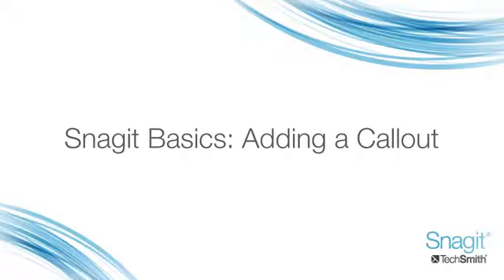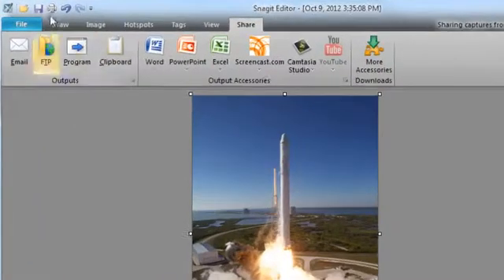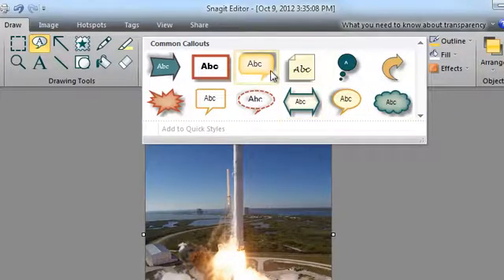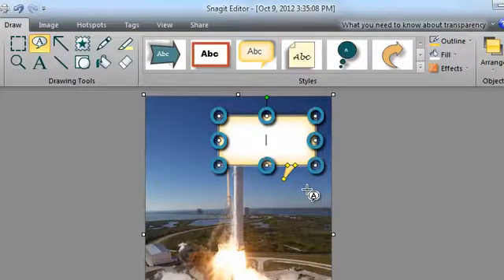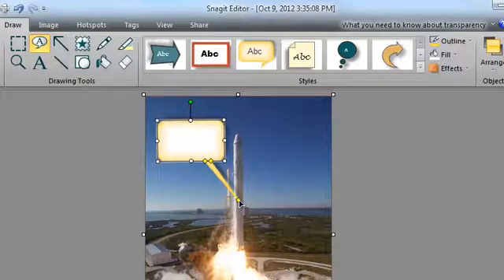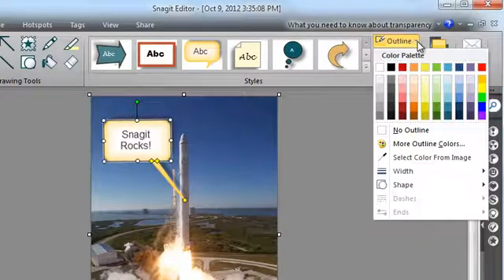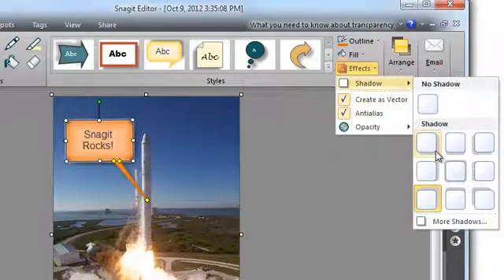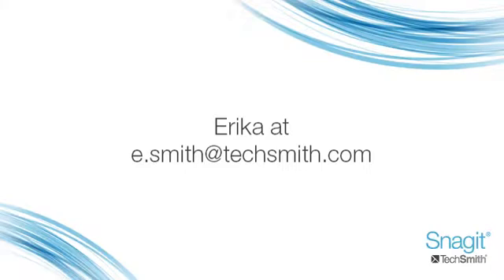03: Adding a Callout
Video topics include:

0:20 - Opening Snagit Editor
0:40 - Adding a callout
1:25 - Adjusting the callout
1:35 - Rotate a callout
2:10 - Adding text to a callout
2:25 - Change outline color
2:40 - Change width of outline and callout shape
2:45 - Change fill color
2:50 - Adding or changing a drop shadow